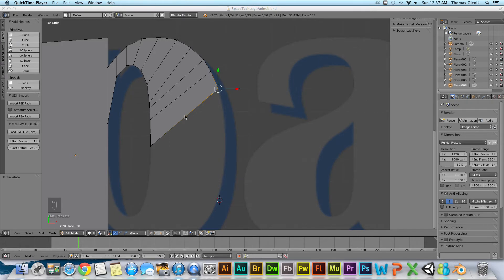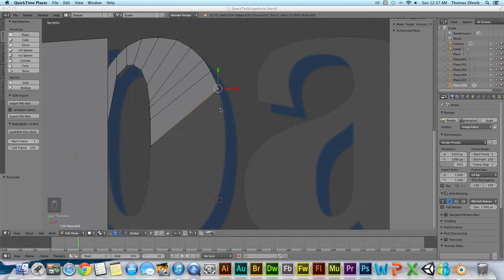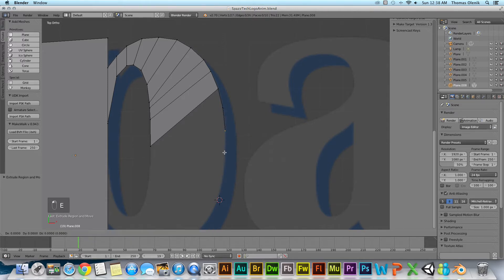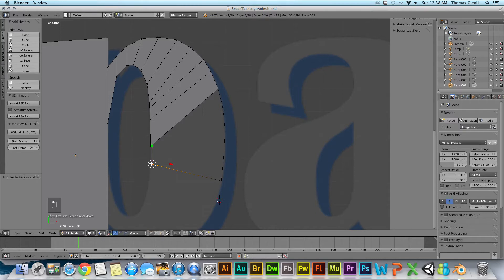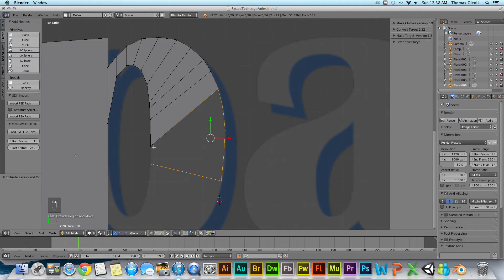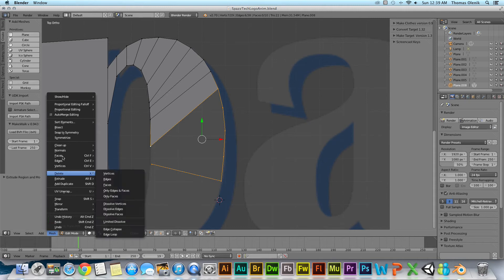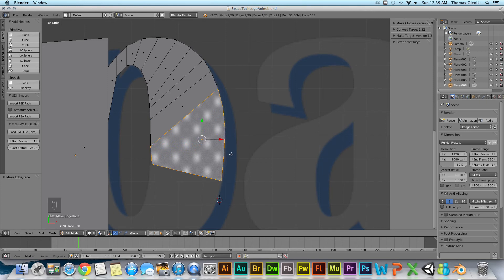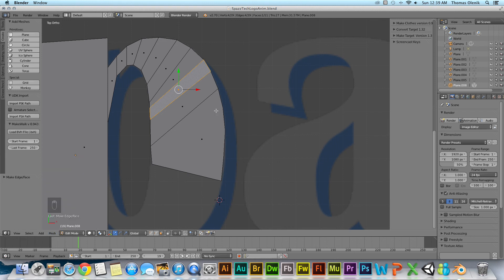How to Create a New Face From Vertices in Blender 2.7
In this short video tutorial I extrude vertices to form a shape then create a new face from those vertices.  I'm using Blender 2.7 in this video.